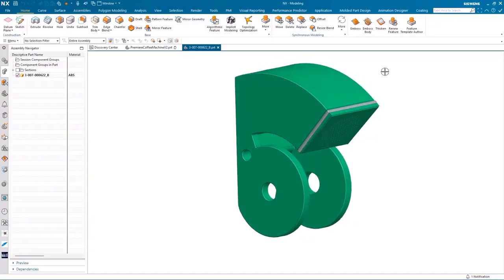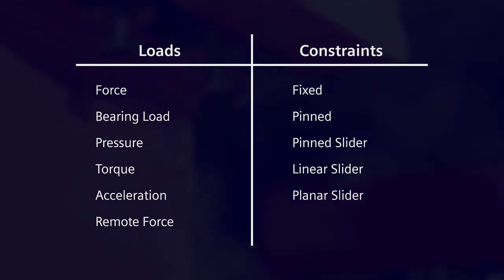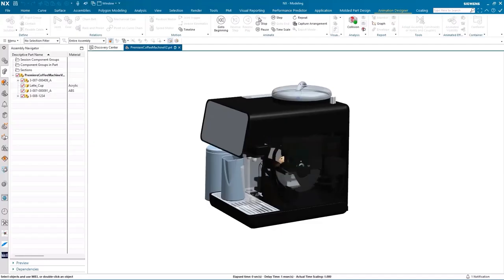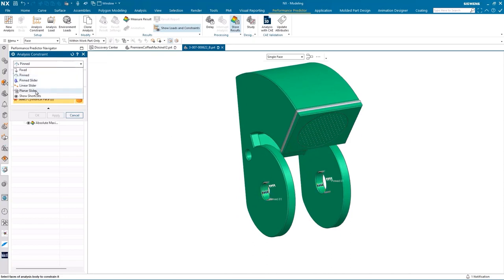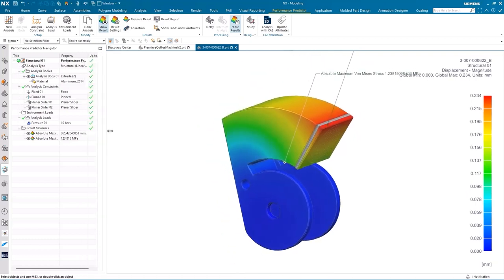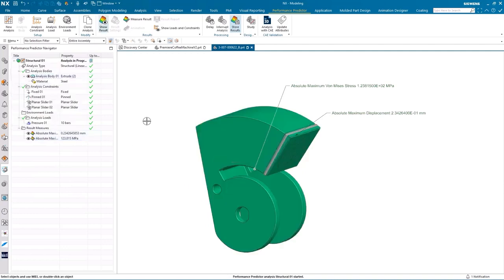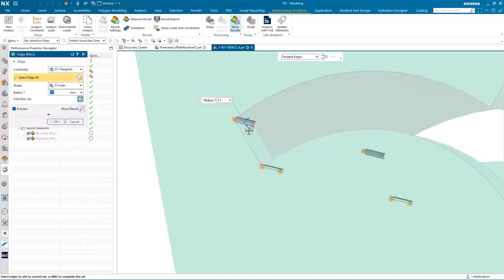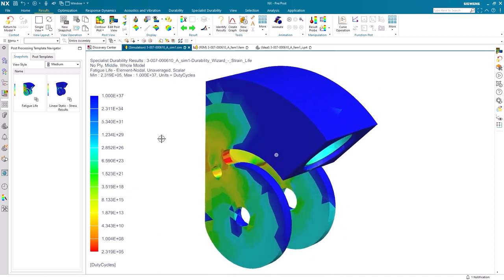What's new in NX | June 2023 | Performance Predictor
Mới có trong bản phát hành NX tháng 6 năm 2023, Performance Predictor tích hợp các khả năng mô phỏng thiết kế mới mạnh mẽ trực tiếp vào không gian làm việc NX CAD.

Nó cho phép các nhà thiết kế xác nhận thiết kế của họ bằng công nghệ mô phỏng đã được chứng minh từ Simcenter 3D và xem tác động của những thay đổi thiết kế trong thời gian thực. Không cần chuyên môn mô phỏng, truyền dữ liệu hoặc tài nguyên máy tính chuyên dụng.

Xem video để tìm hiểu cách Công cụ dự đoán hiệu suất có thể:

Thực hiện phân tích tĩnh tuyến tính trên các bộ phận 3D trực tiếp trong NX 🔍
Xác định phân tích và tính toán kết quả trong vài giây 🖥️
Mô phỏng dịch chuyển còn lại trong quá trình phát triển ⬅️
Trao quyền cho các nhà thiết kế bằng cách đưa ra quyết định sáng suốt 🧠